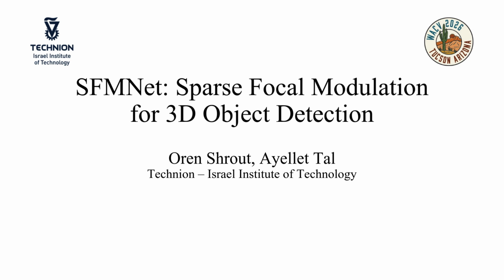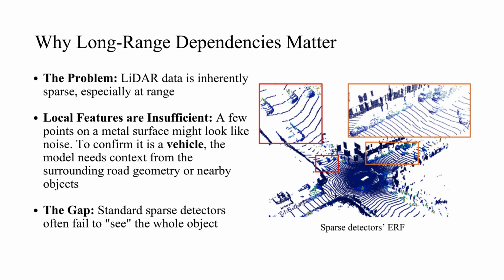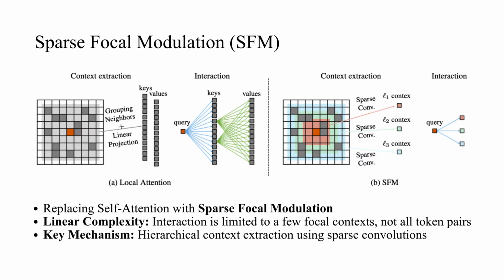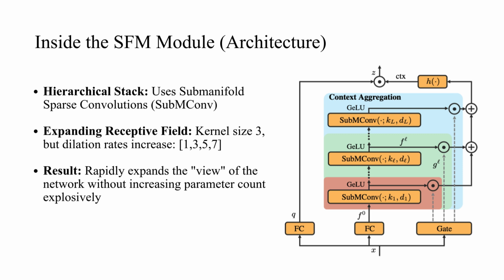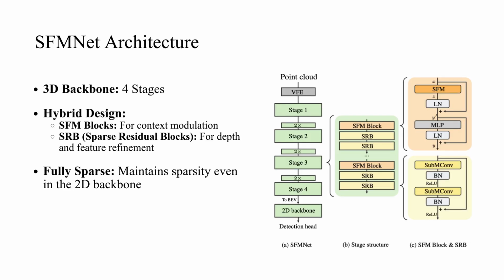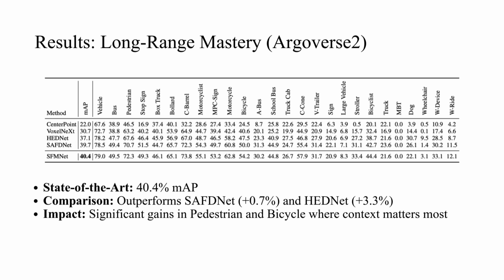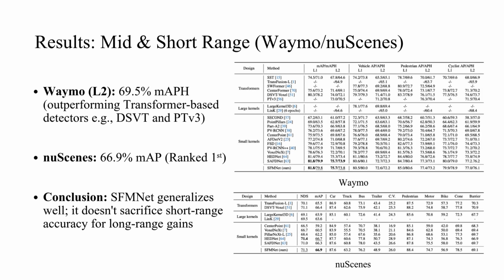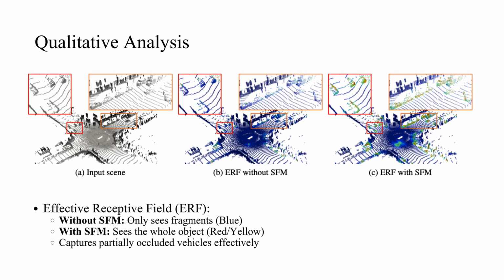SFMNet: Sparse Focal Modulation for 3D Object Detection (WACV 2026)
Abstract: We propose SFMNet, a novel 3D sparse detector that combines the efficiency of sparse convolutions with the ability to model long-range dependencies. While traditional sparse convolution techniques efficiently capture local structures, they struggle with modeling long-range relationships. However, these relationships are essential for 3D object detection. In contrast, transformers are designed to capture these long-range dependencies through attention mechanisms. But, they come with high computational costs, due to their quadratic query-key-value interactions. Furthermore, directly applying attention to non-empty voxels is inefficient due to the sparse nature of 3D scenes. Our SFMNet is built on a novel Sparse Focal Modulation (SFM) module, which integrates short- and long-range contexts with linear complexity by leveraging a new hierarchical sparse convolution design. This approach enables SFMNet to achieve high detection performance with improved efficiency, making it well-suited for large-scale LiDAR scenes. We show that our detector achieves state-of-the-art performance on autonomous driving datasets.

Authors: Oren Shrout, Ayellet Tal